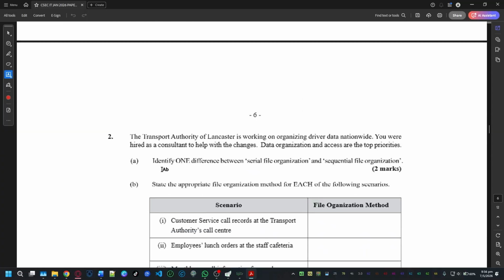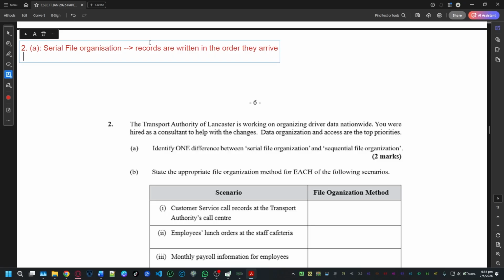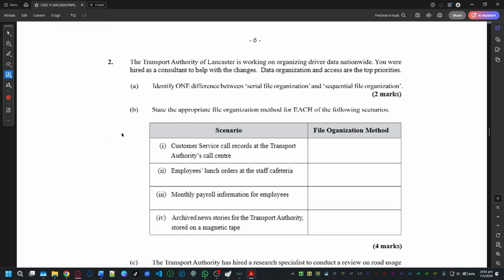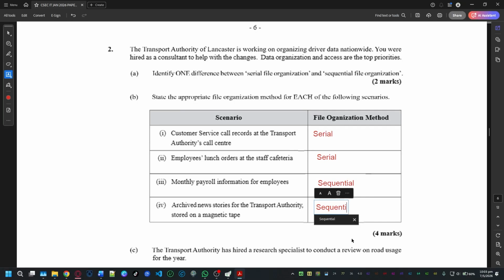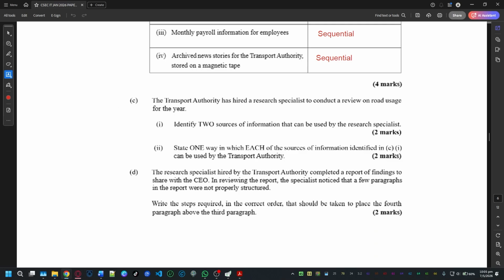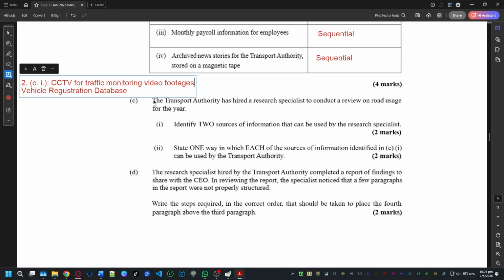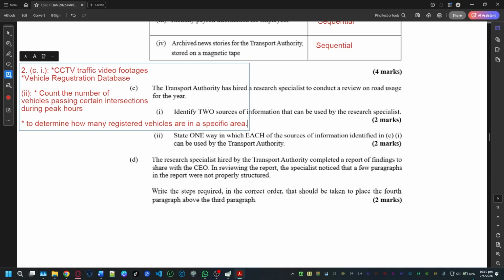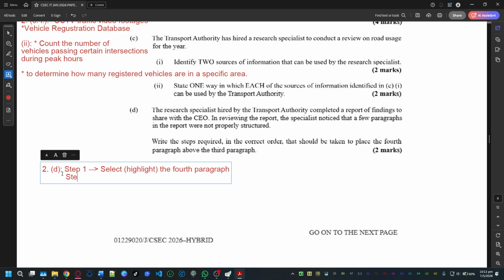CSEC INFORMATION TECHNOLOGY PAST QUESTIONS JAN 2026 HYBRID - PART 2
Video tutorials to help persons in the Caribbean with technology to learn and understand CXC IT and Computer Science better.

I am not an official examiner, and answers shown may not exactly match every CSEC marking scheme. Always check with your teacher, the official CSEC syllabus, and past paper mark schemes before your exam.

This video does not guarantee any specific grade or exam result. Study responsibly and use multiple resources to prepare.